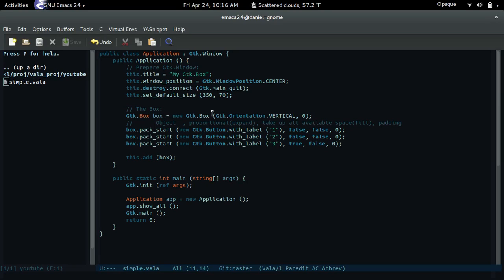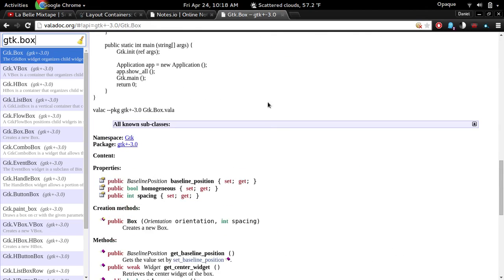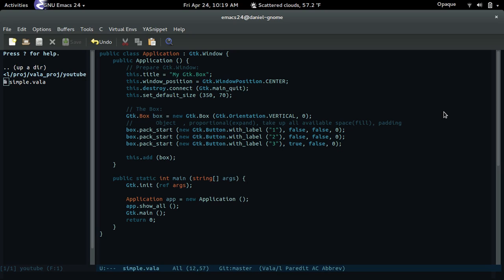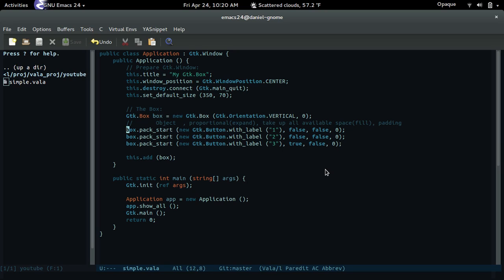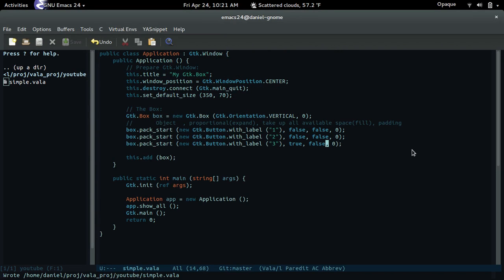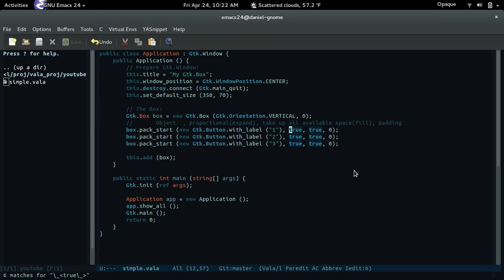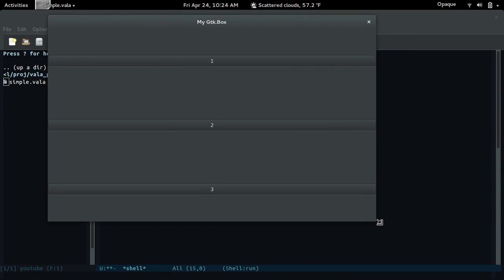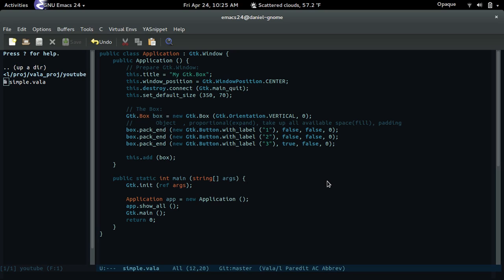Vala Tutorial Part 3 - Brief intro to Gtk.Box Layout Container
Brief video on Gtk.Box and how to use it. Not sure If i should continue making videos.